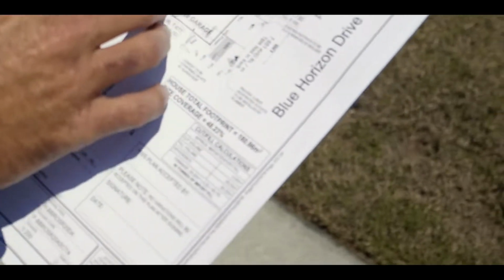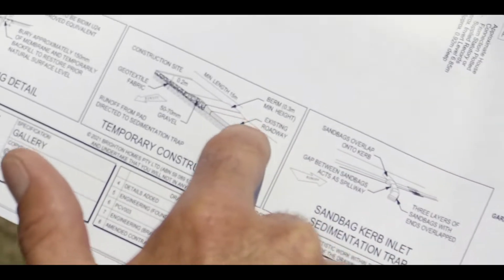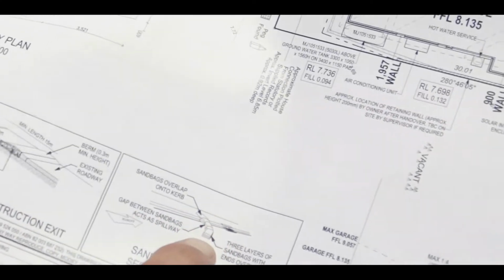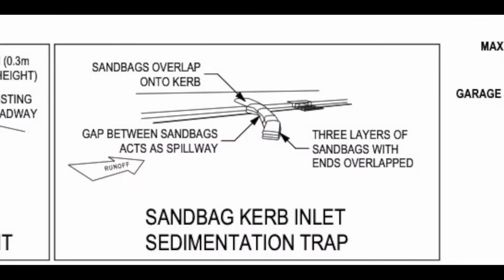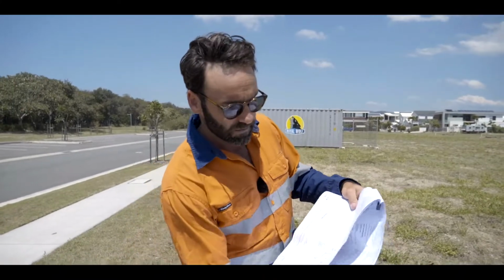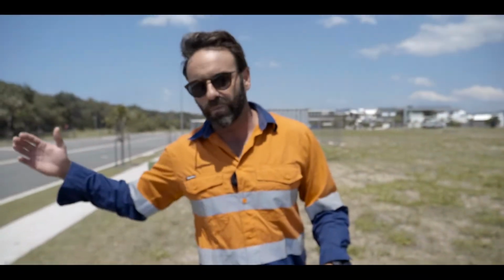Preparing a Site for Construction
This industry tutorial video is a resource to support delivery of Stage Six Construction ICF - CPCCCM2006 - Apply basic levelling procedures. Greg Best from Best Contractors steps students through the fundamentals of preparing a residential or commercial site for prior to commencing construction.